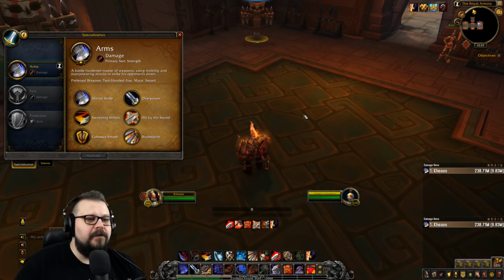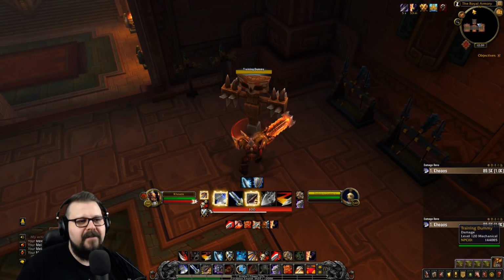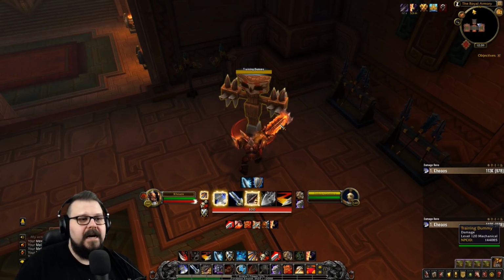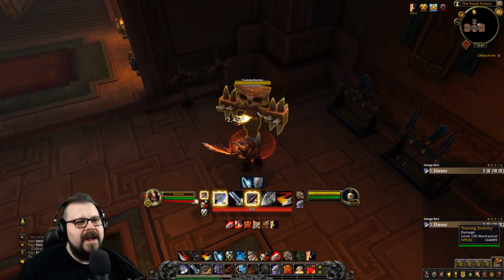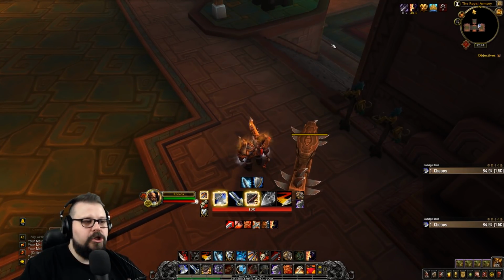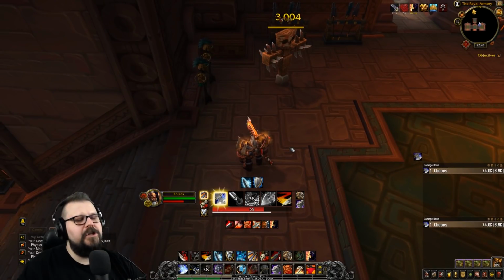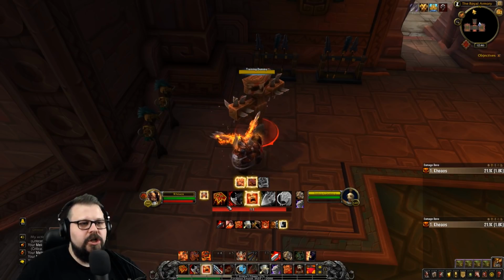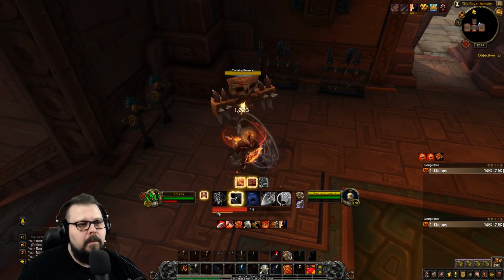Warrior WeakAuras BFA Patch 8.1 - PVP TALENTS - Arms, Fury and Protection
This is my complete 8.1 BFA Warrior WeakAuras for World of Warcraft: Battle for Azeroth. They contain a complete setup for Arms Warrior, Fury Warrior and Protection Warrior by covering basic and advanced rotations, resources, utilities and cooldowns tracking.